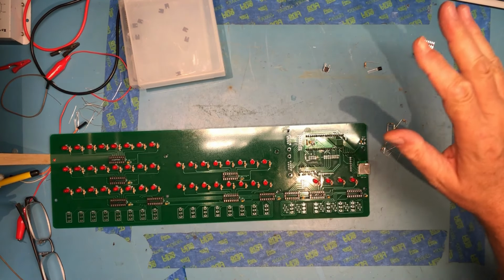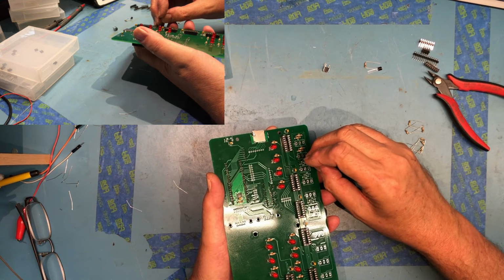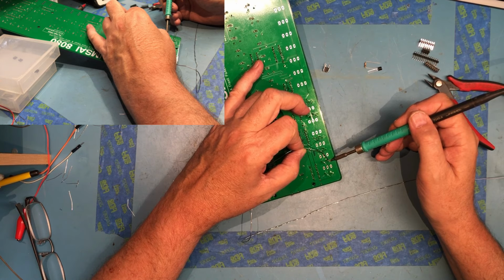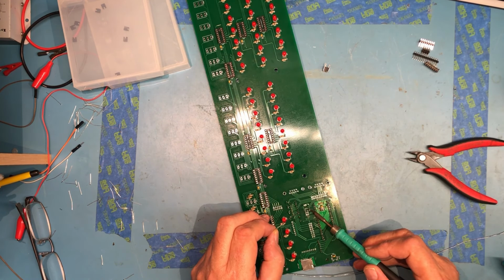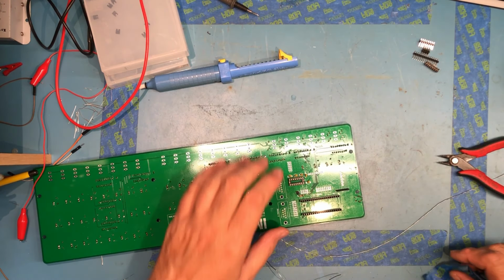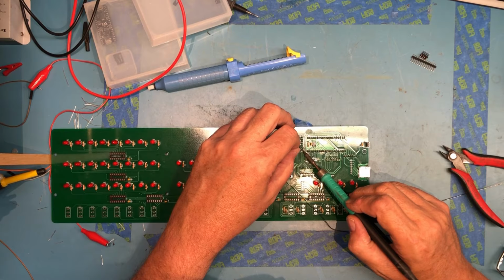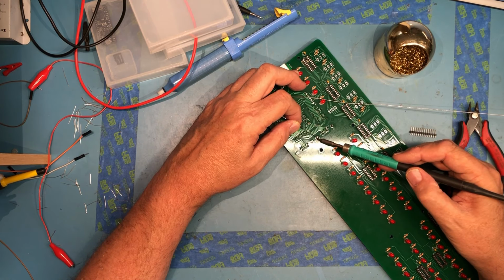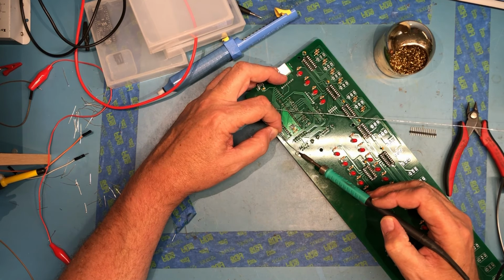IMSAI 8080 Replica - Part 9 - Soldering additional components - STB322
We continue the build by soldering in additional components.